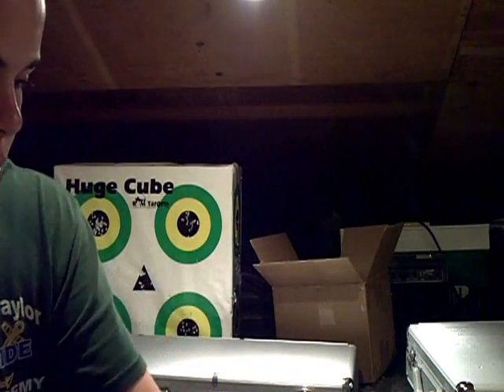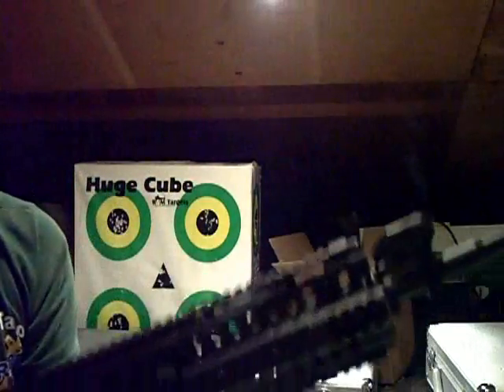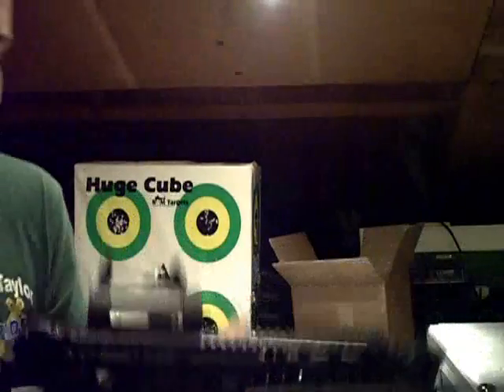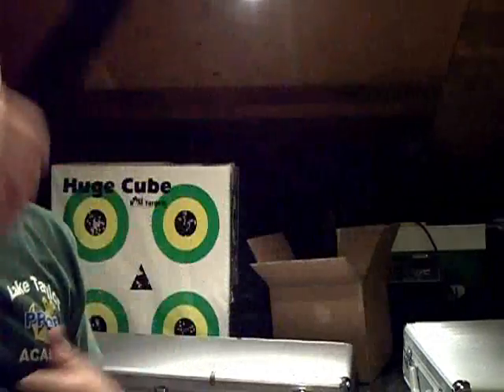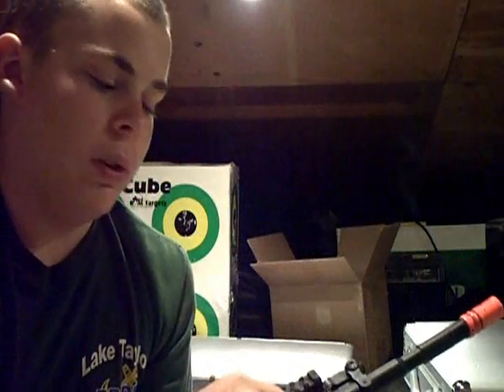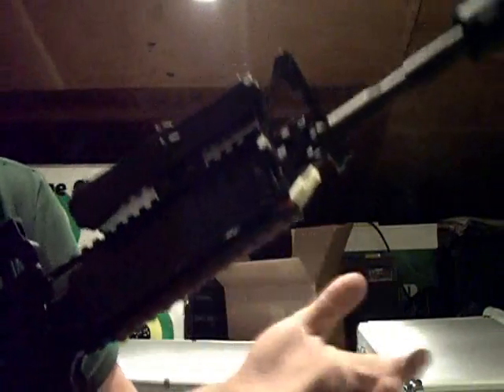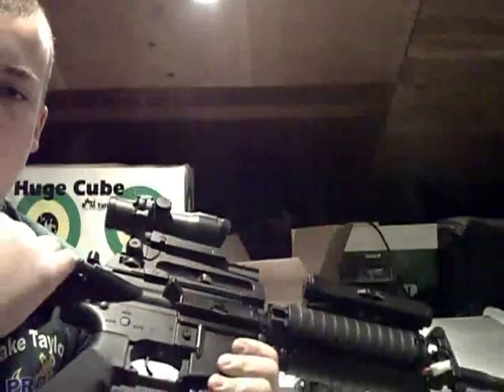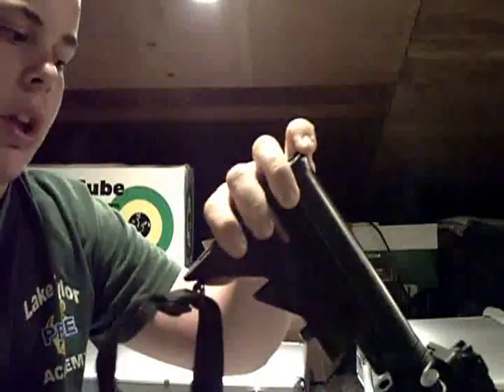airsoft guns: airsoft attachments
this video is on the array of attachments available for airsoft guns